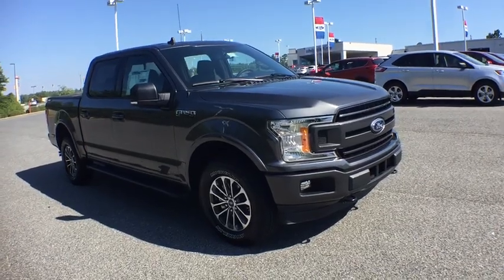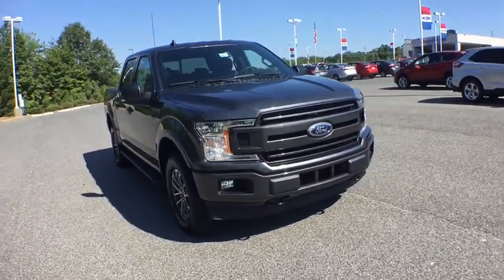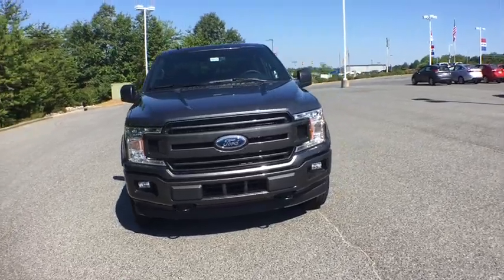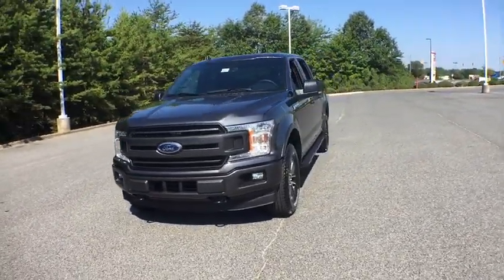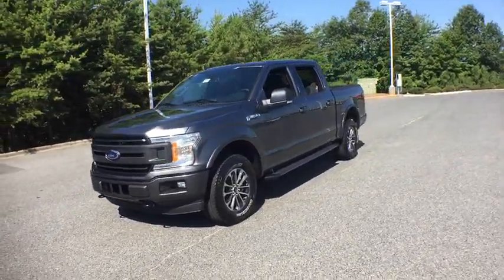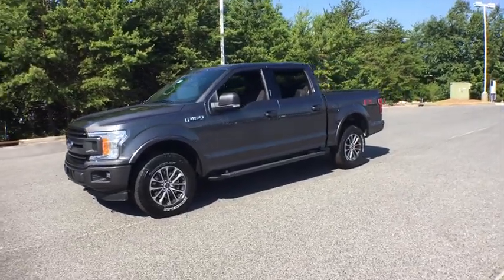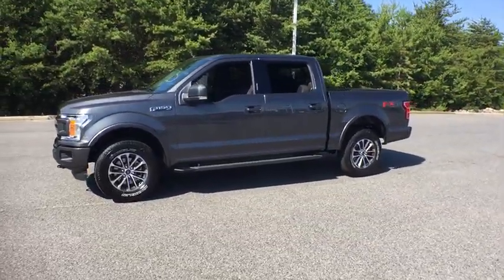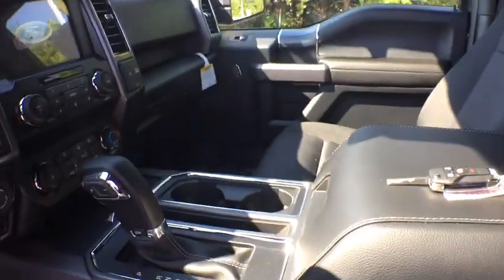2019 Ford F-150 Asheboro, Greensboro, Troy, Siler City, Triad, NC 9415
Magnetic N 2019 Ford F-150 available in Asheboro, North Carolina at Asheboro Ford. Servicing the Greensboro, Troy, Siler City, Triad, NC area.

Asheboro Ford
1602 E Dixie Dr

Magnetic 2019 Ford F-150 XLT 4WD 10-Speed EcoBoost 3.5L V6 GTDi DOHC 24V Twin Turbocharged 4WD.brbrRecent Arrival!